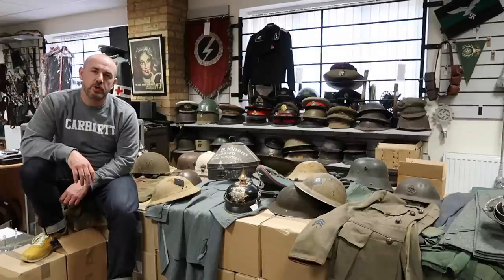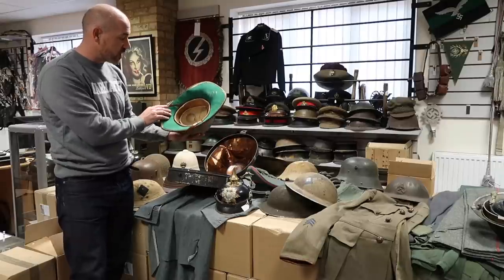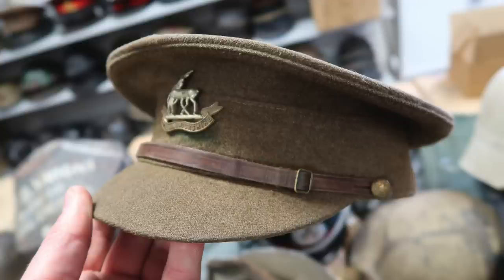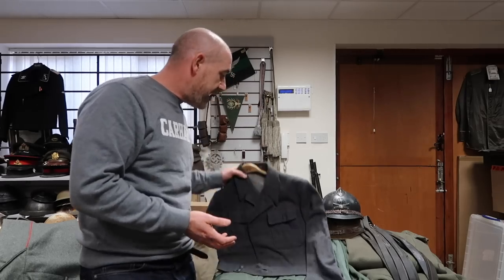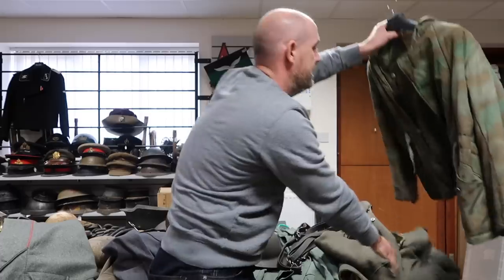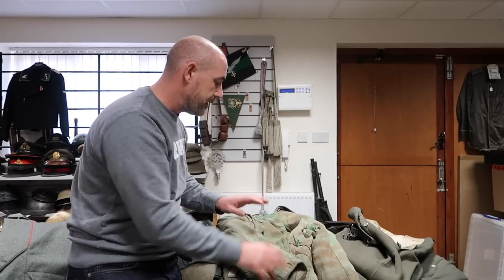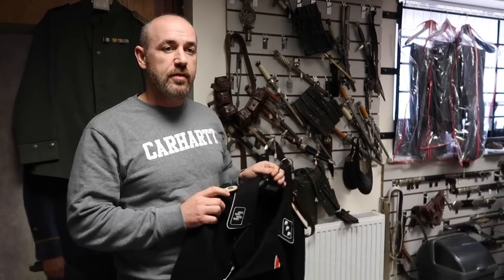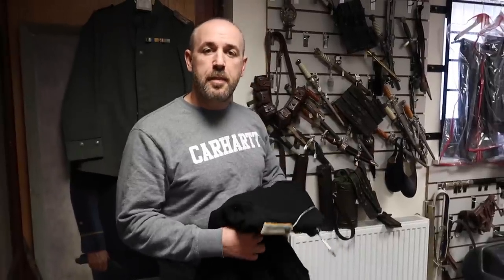HITLER'S UNIFORM SELLS FOR 1 MILLION - REGIMENTALS CATALOGUES GOING BACK 40 YEARS!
In this video we feature new stock just purchased, including an array of WWI helmets and other rare headdress. We look at the Adolf Hitler uniform that recently sold for over 1 million euros and we cast a look back at some of Regimentals sales catalogues spanning the last 40 years of business! 'A 1943 dates British Paratrooper helmet for £30"!!!

Regimentals!